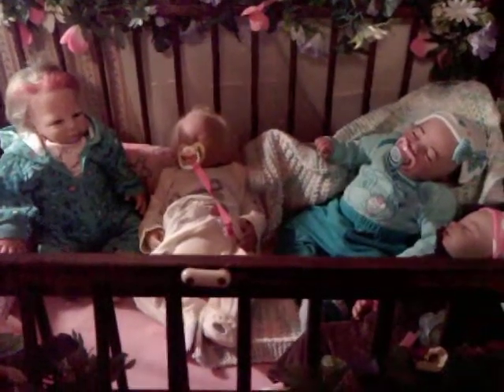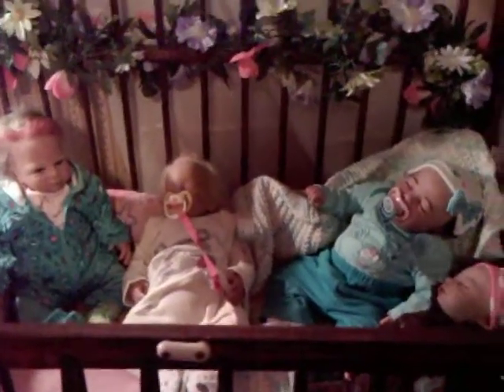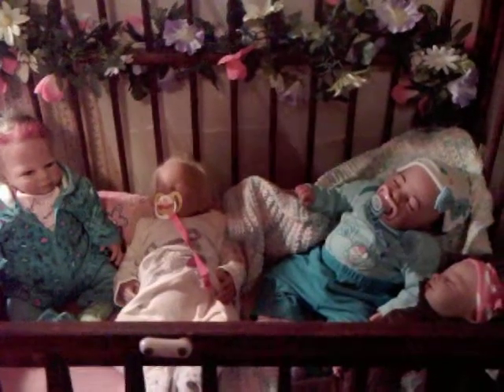Fairy Reborn OOTD